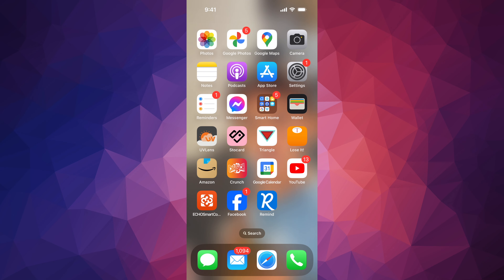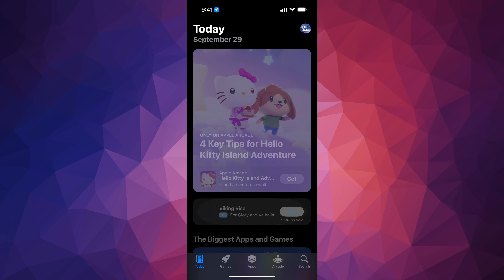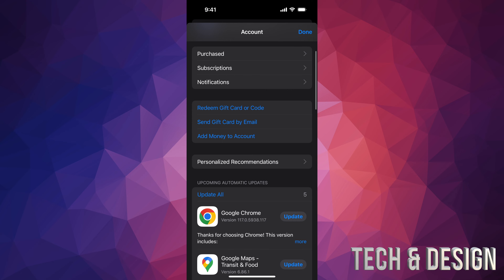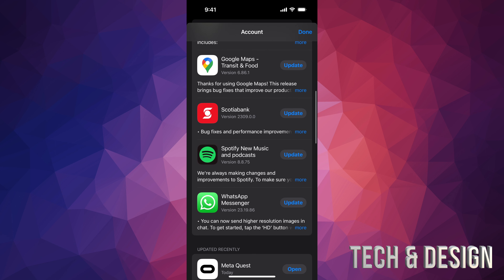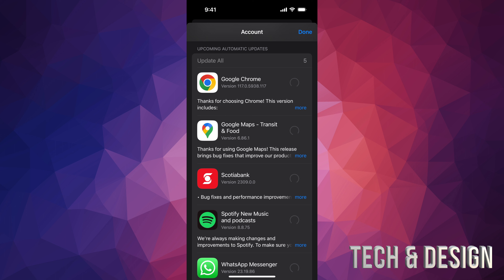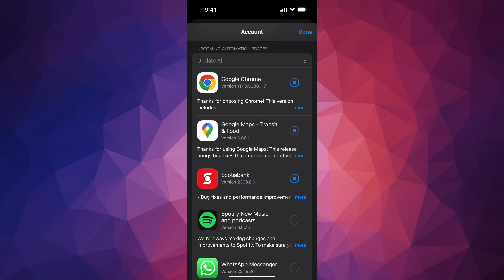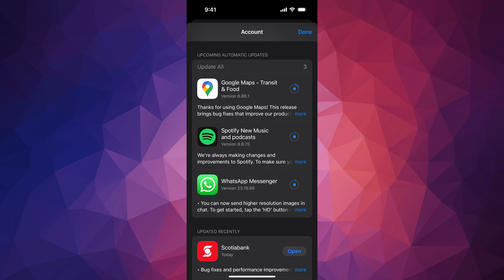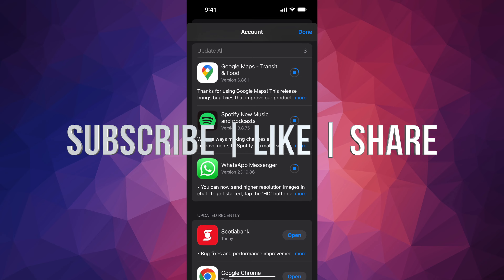how to check for app updates on iPhone 13 Pro Max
How to update apps on iphone